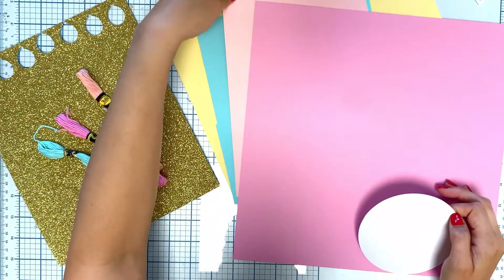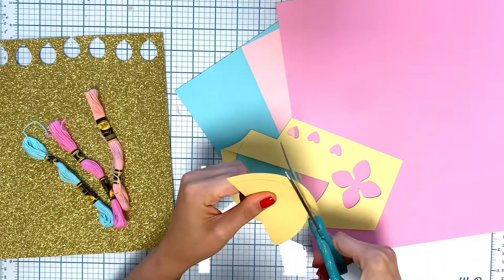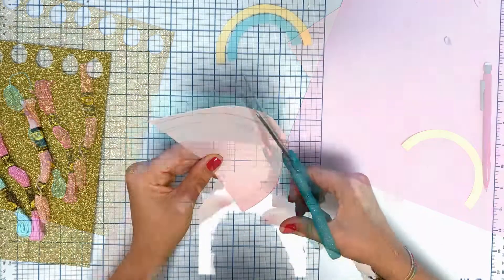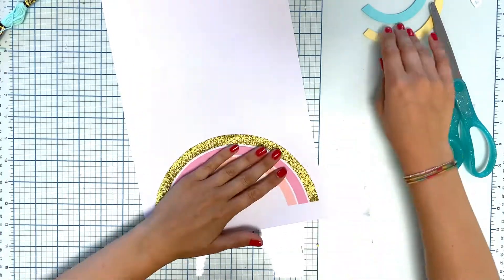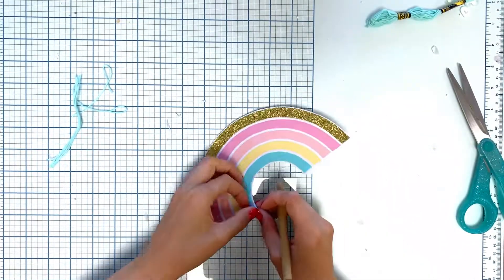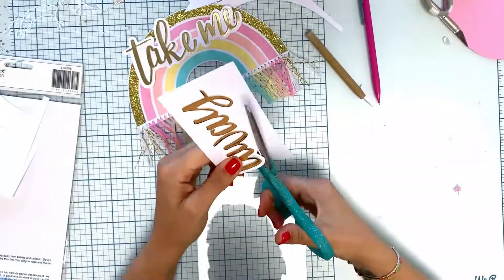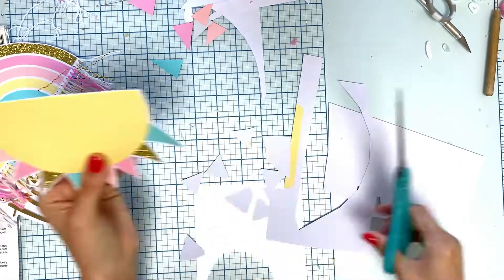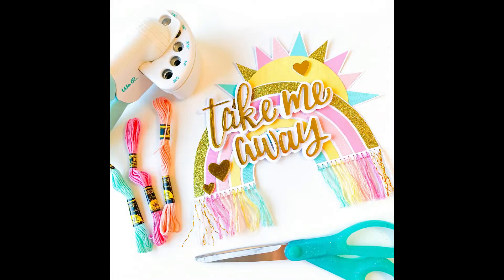WRMK Design Team - Card using Multi Hole Punch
scrapbook, scrapbooking, wrmk, American crafts, we r memory keepers, Lisa Fonseca, card, rainbow